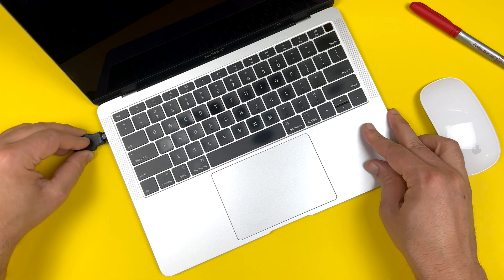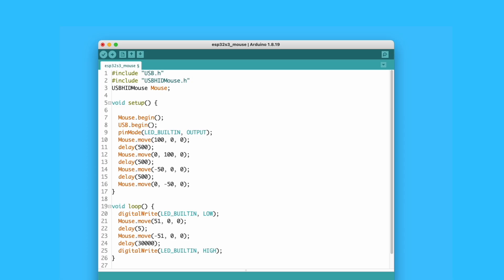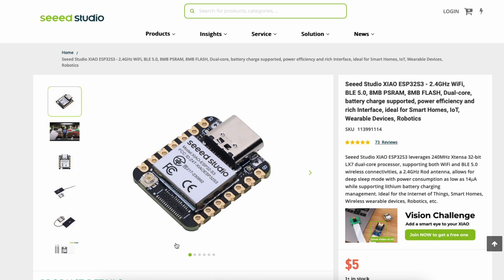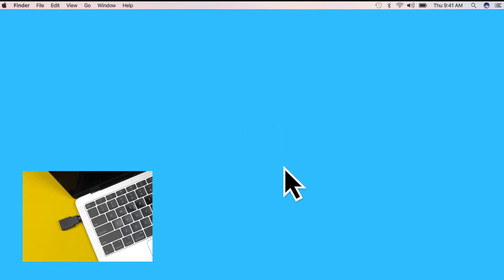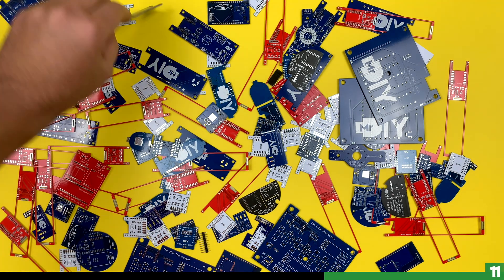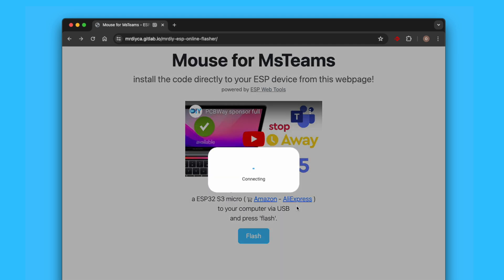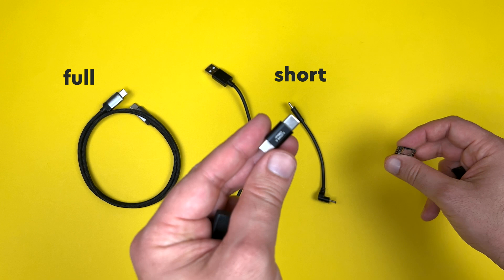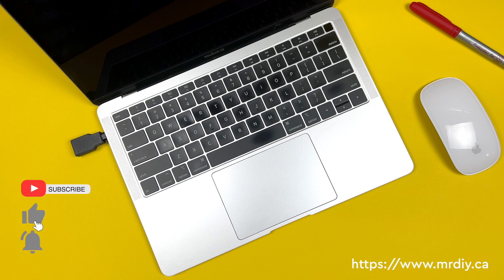Say Goodbye to IDLE on Microsoft Teams ..with this $5 USB Hack!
Boost Your Productivity on Microsoft Teams with this USB device.

Links
■ Device (ESP32 -Amazon)
■ Device (ESP32 -AliExpress)

00:00 Intro
00:25 What Is it?
01:02 The Device
01:31 How it works
01:58 How to build one
02:12 Sponsor
02:42 Detailed instructions
03:35 Pro-tip
04:02 Outro